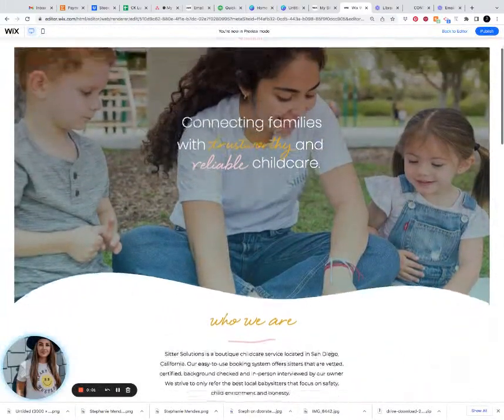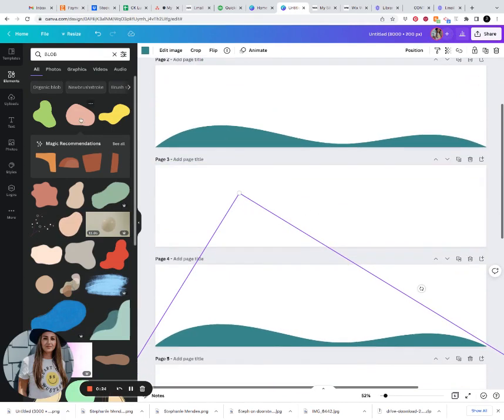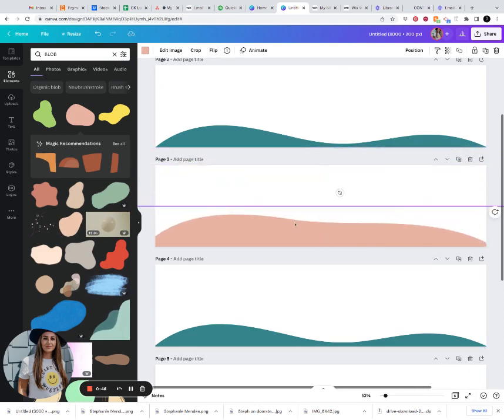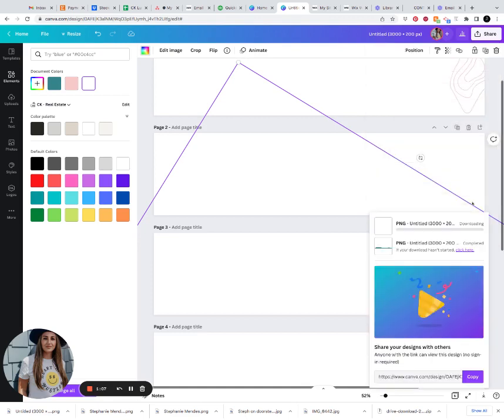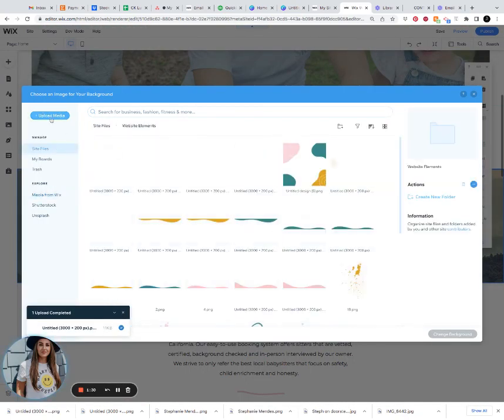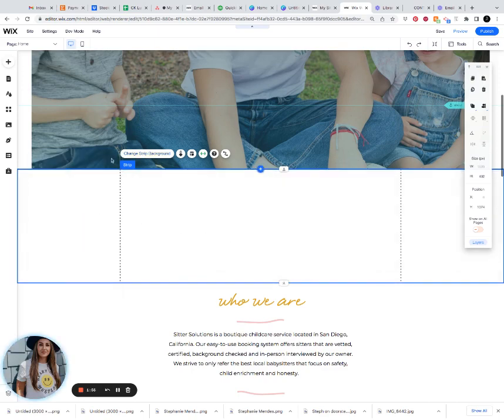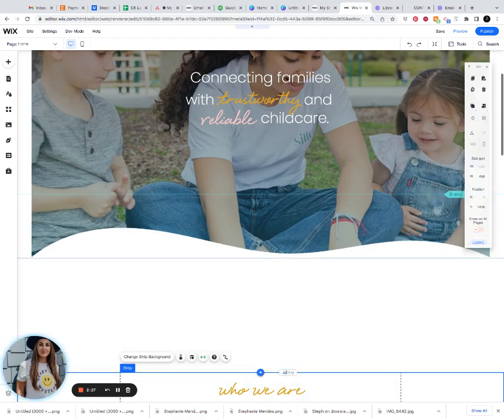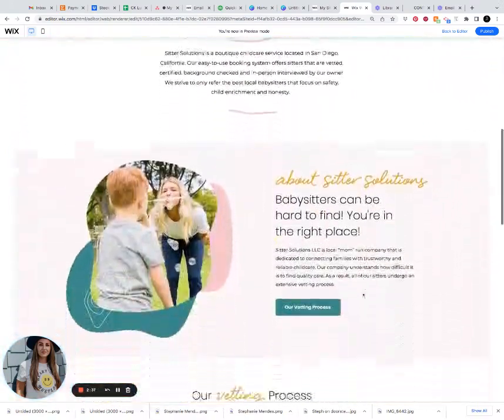How To Create Curved Edges On Wix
Make your Wix website a little more exciting by adding curved edges on strips to help with transitions.